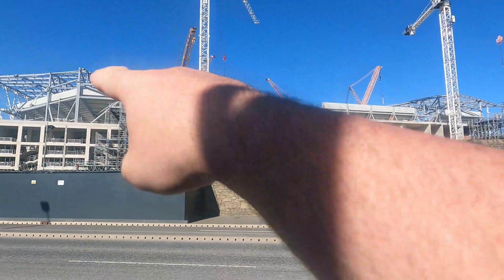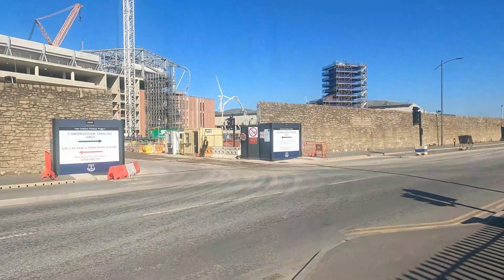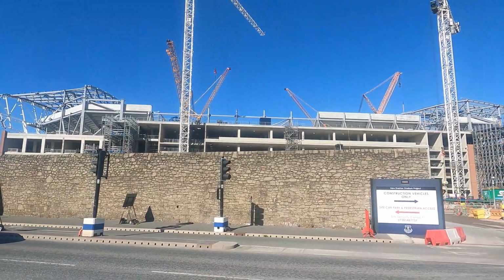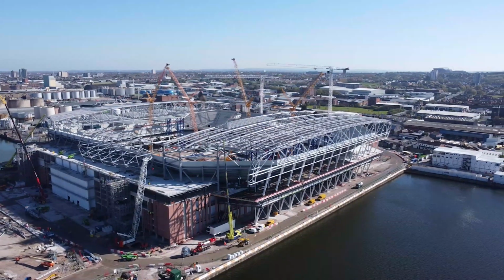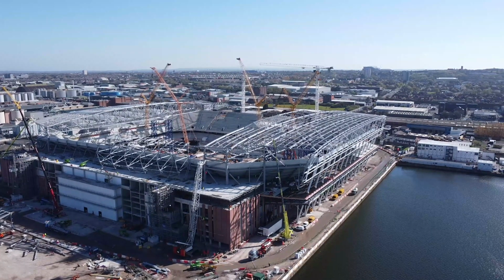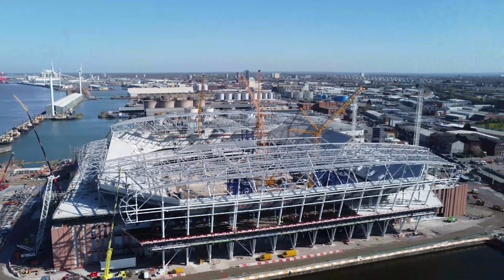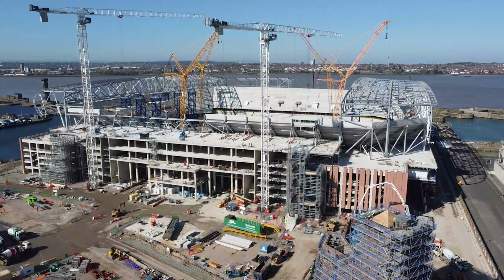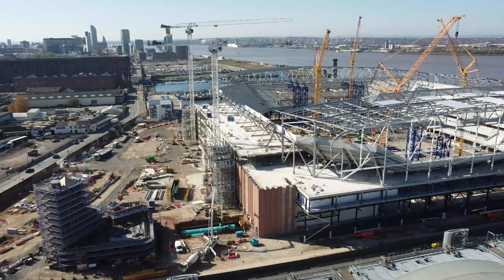Everton New Stadium Update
Everton FC Bramley Moore Update Filmed Thursday 20th April 2023, in this update with voice over you can see the some concrete has now been installed and the brick work is looking more prominent.